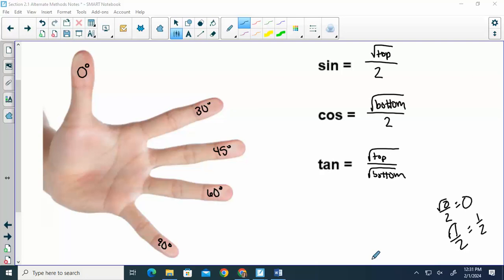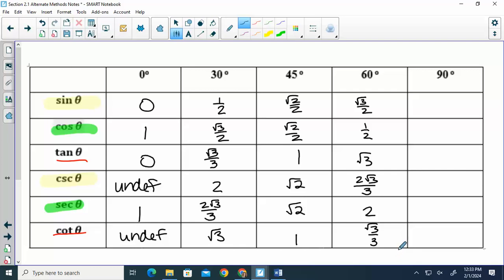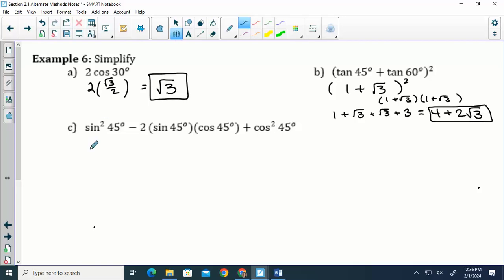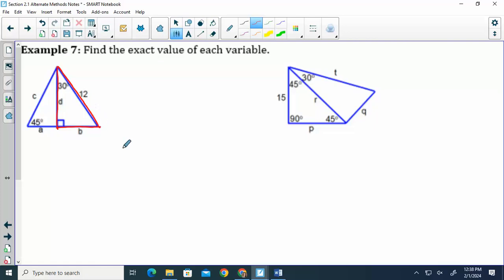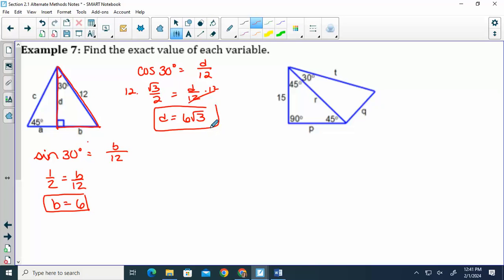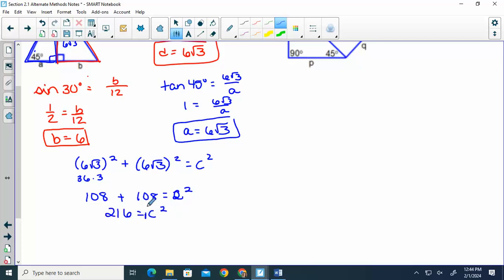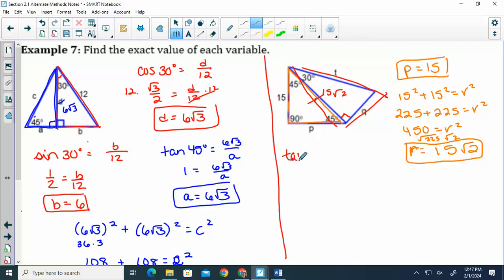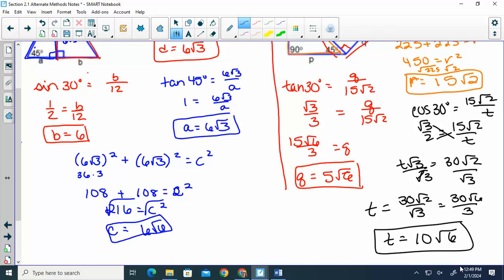Section 2 1 Feb 1